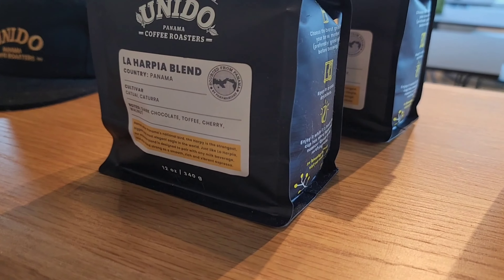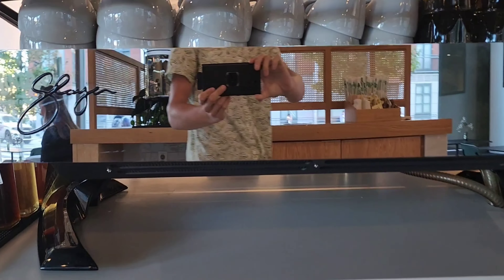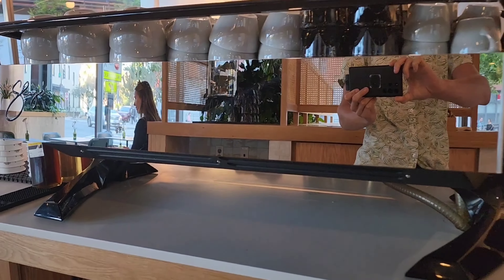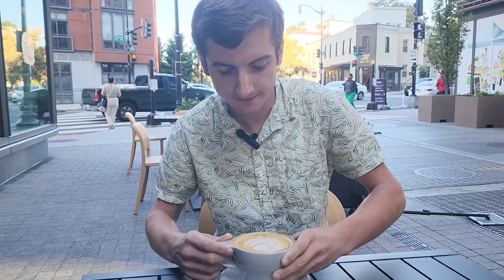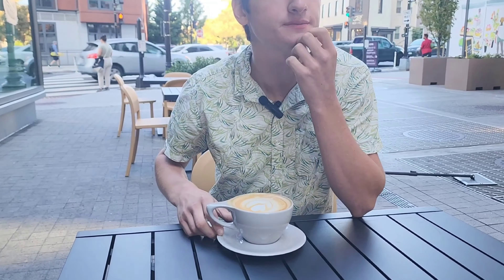Single Sip Review, A Trip To D.C., Cafe Unido Shaw (Washington D.C.)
Welcome to Single Sip on American Coffee Trip! Slinging with a Slayer Espresso machine usually means said place takes said Coffee very seriously. True art comes from the person making it though. Cafe Unido at Shaw looks to be the best I've had in DC so far, but is it worth the top pick in an environment where speed takes residence over craft?

Other Creators you should check out!